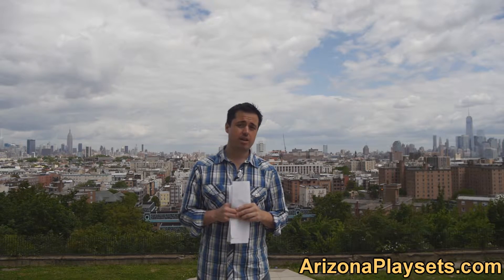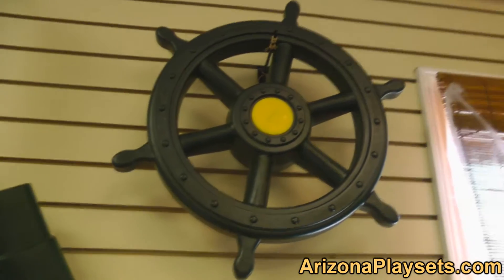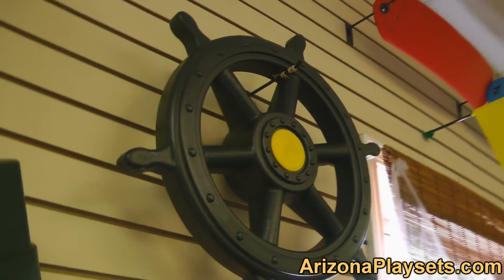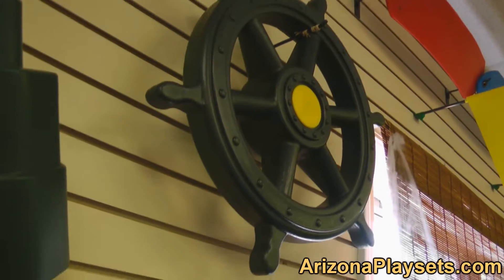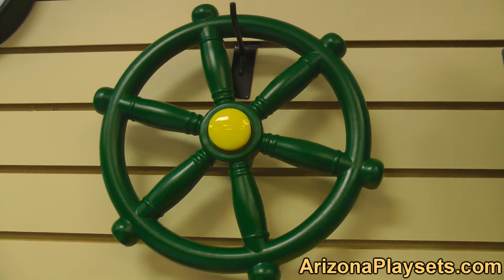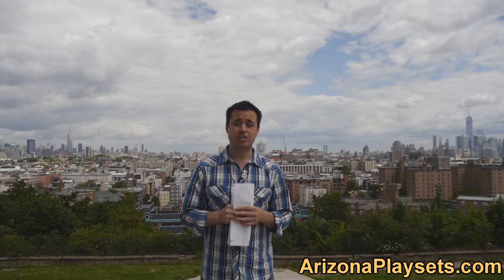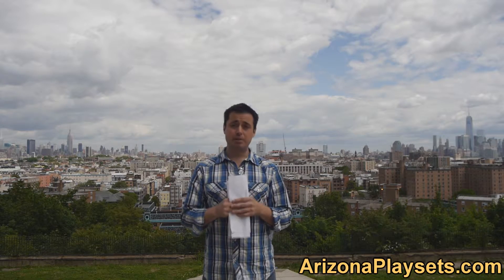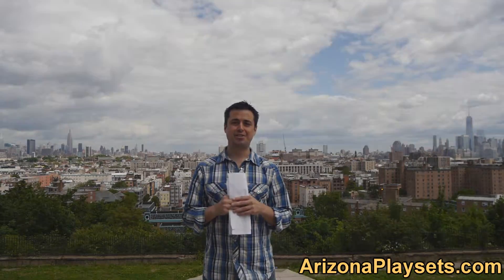Gorilla Playsets Ship Wheel Review from Arizona Playsets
This is a great addition to your set if you have children that love the sea, or love imagining they're captain of their ship!

The large wheel is 18.5" in diameter.

The normal Ships wheel seen here is a tad smaller, coming in at 12" in diameter.

Both of these are great for kids who love using their imagination!